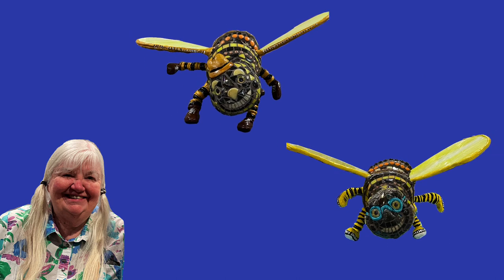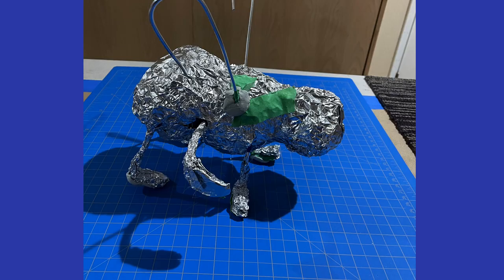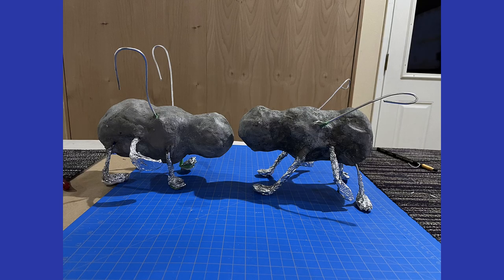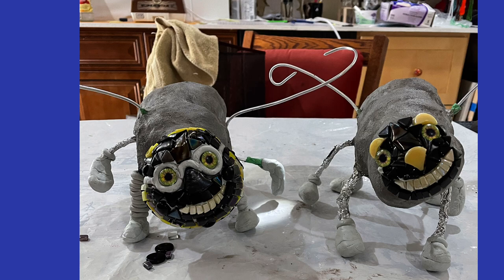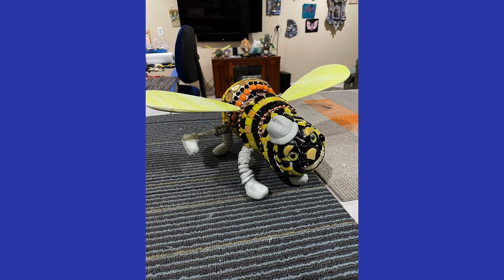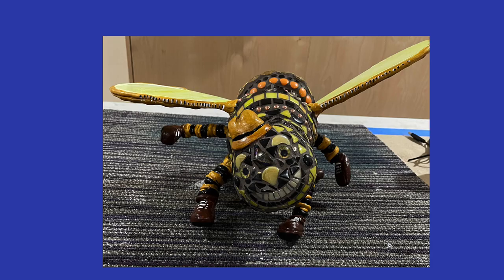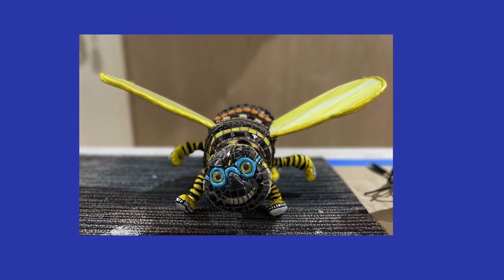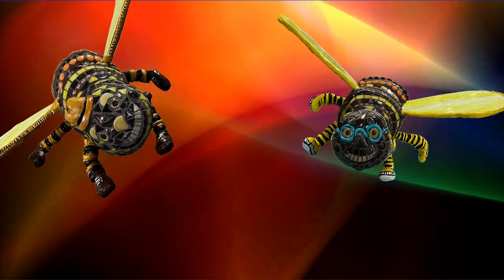I made two bee mosaic sculptures using a plastic bottle covered with Pal Tiya base.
Two commissions just finished! And they are mosaic bee sculptures! They are super fun. One is named Amelia Buzzheart and one is Dapper Dan. Both start as a plastic bottle strengthened with Pal Tiya and armature wire. In this video I show you how you could make your own!
Lately I have been making a lot of found object sculptures and these are the smallest ones yet!
I love making garden art and teaching others how to make it too!
I use:
plastic Pom Wonderful juice container
armature wire -- 12 or 14 gauge
Pal Tiya sculpting medium
Apoxie Sculpt for adhesive
lots of mosaic glass, beads, and tile